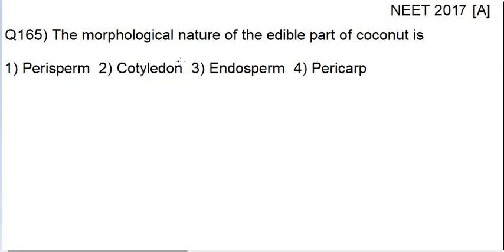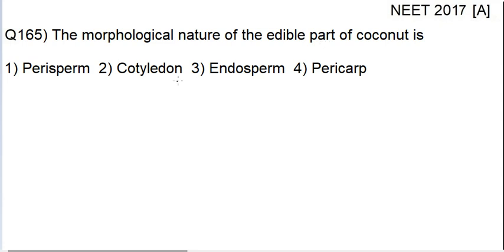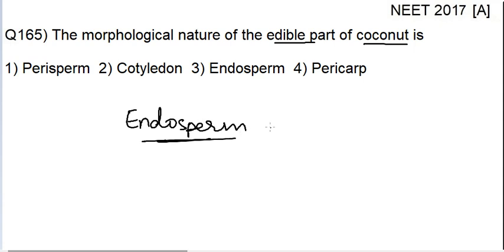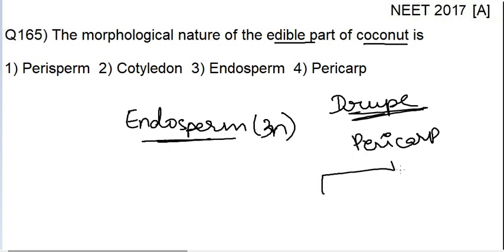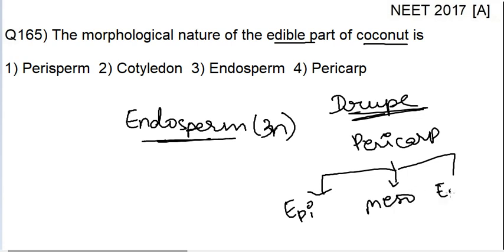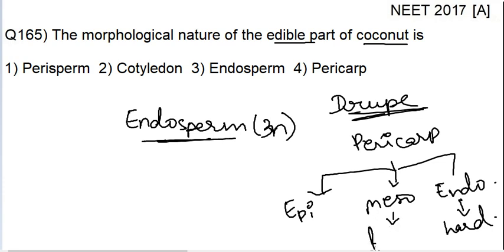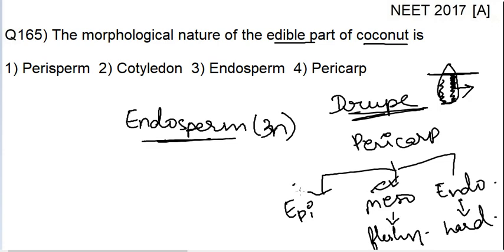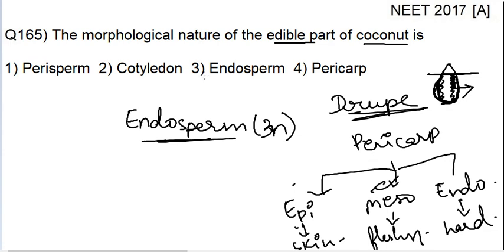BTSS B 2017 4181